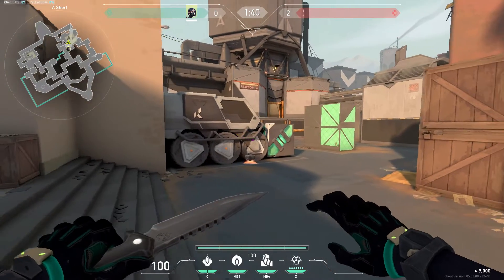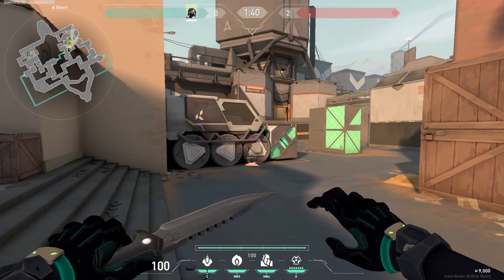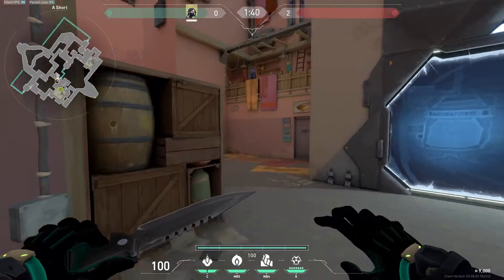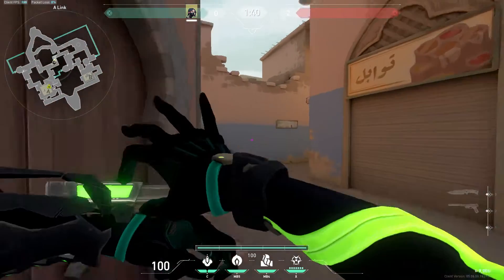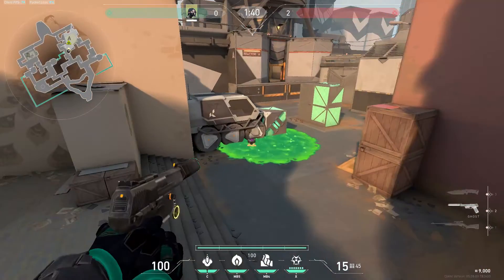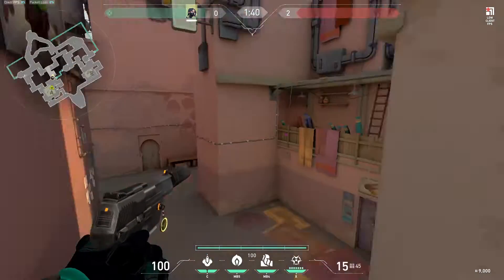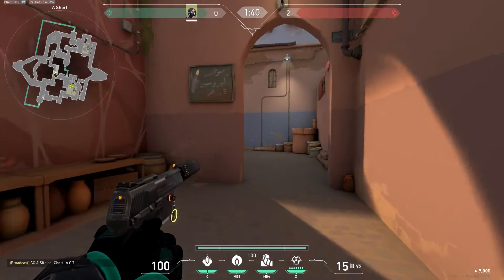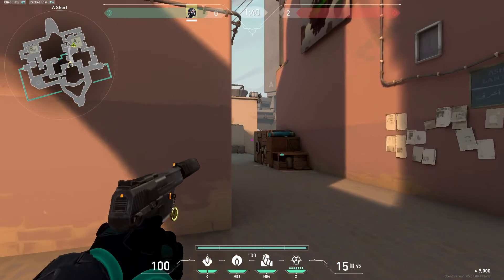Viper line up on bind[POST PLANT]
Viper line up on A site bind